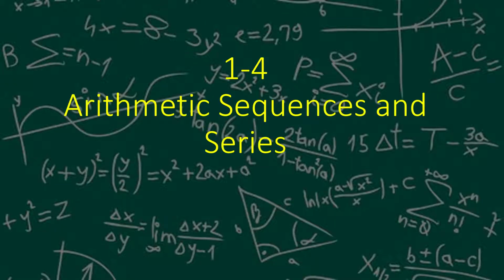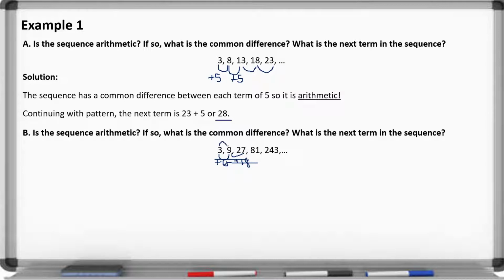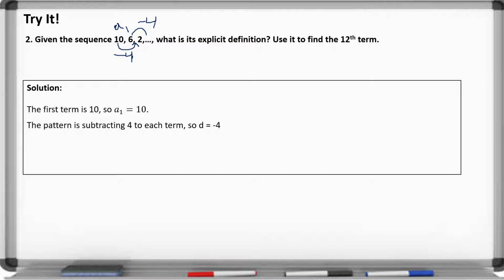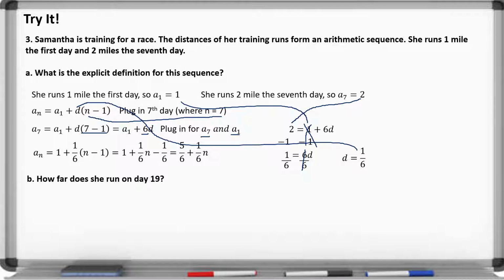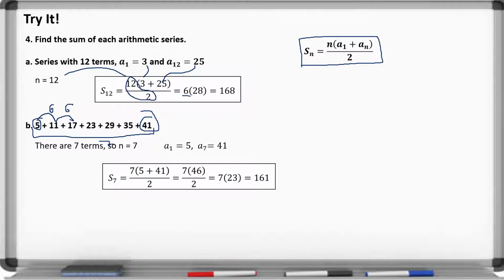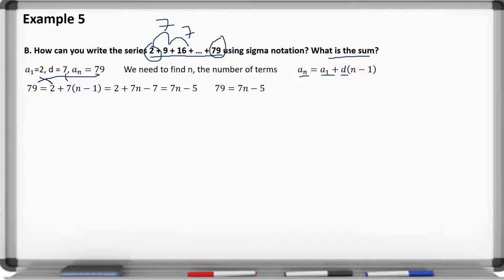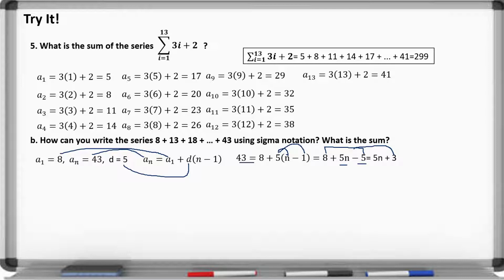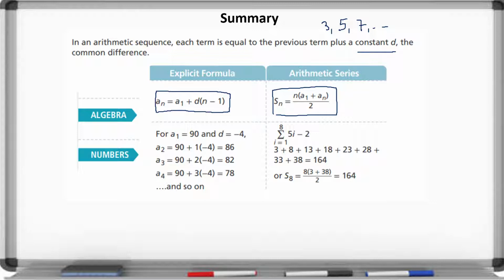Algebra 2 Lesson 1-4: Arithmetic Sequences and Series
In this lesson we discuss the concept of arithmetic sequences and arithmetic series. We talk about the explicit form of the arithmetic sequence and how to find it in various examples. We go through how to find the sum of the terms of an arithmetic sequence using the formula for arithmetic series. We go over how to write arithmetic series in sigma notation. There are also a couple of application problems on the concepts.